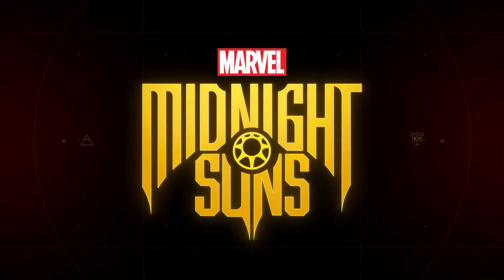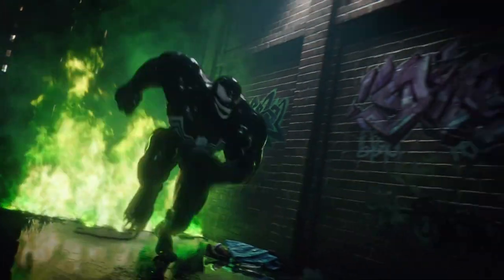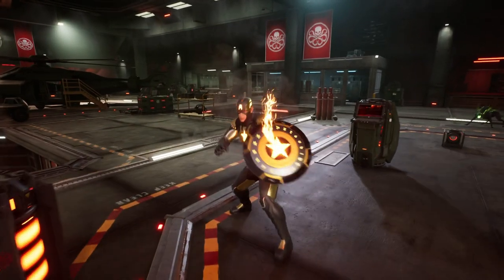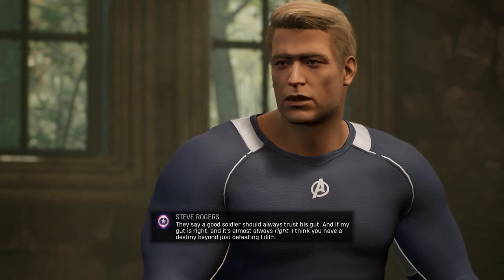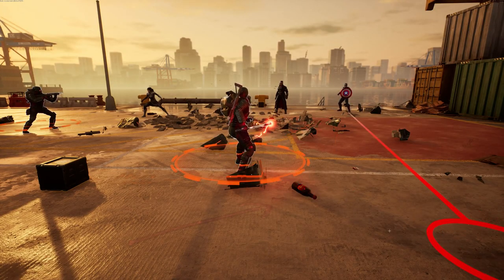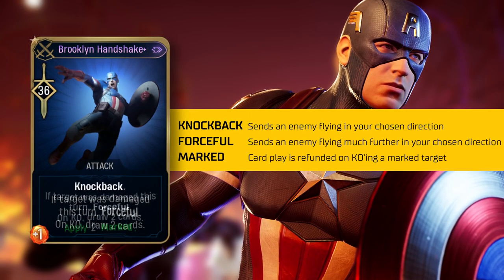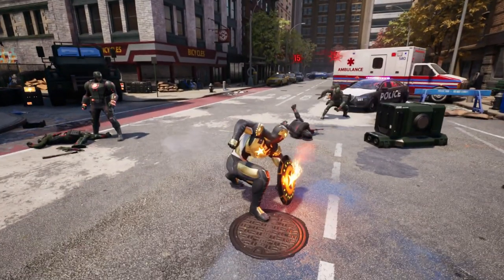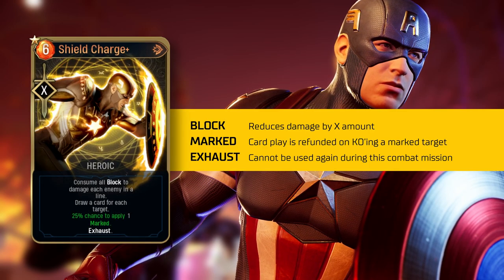Captain America Gameplay Showcase | Marvel’s Midnight Suns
The First Avenger himself, Captain America, has joined the Midnight Suns. Go in-depth into his abilities, playstyle, and tactics with our gameplay showcase, featuring 2K Nextmaker and strategy gamer extraordinaire, Christopher Odd.